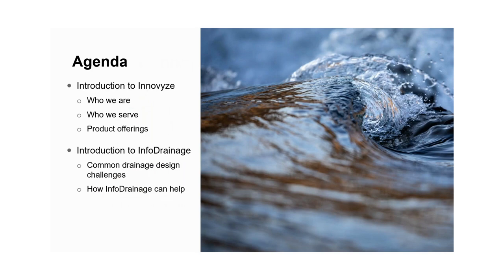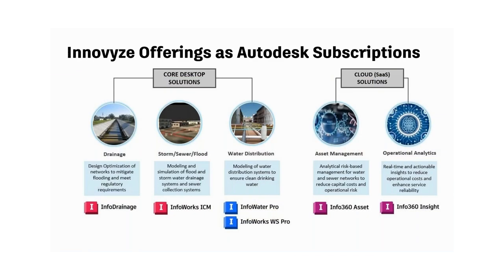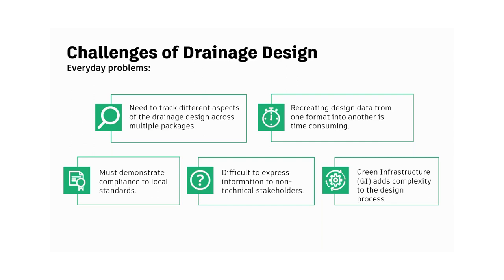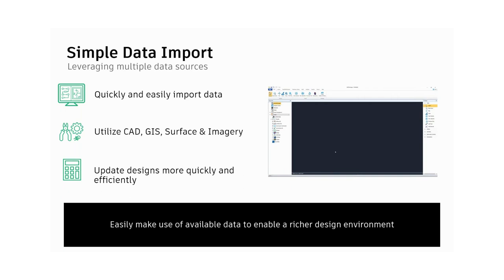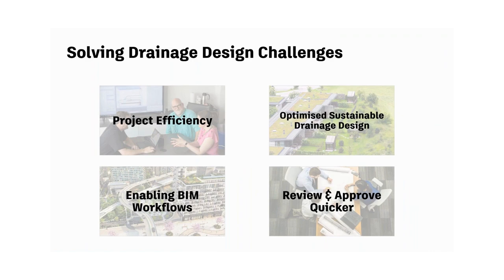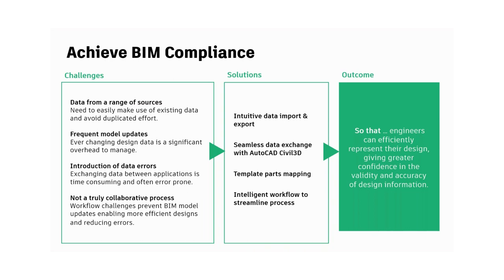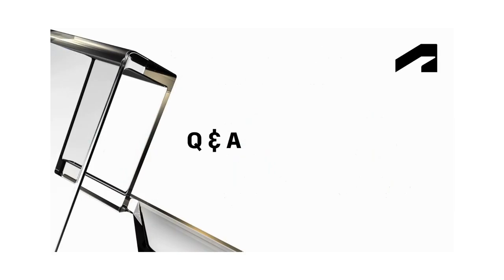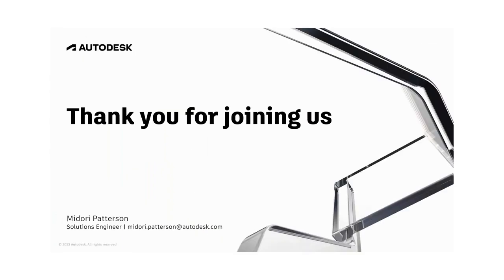Innovyze & Drainage Design: Streamlining Workflows for Sustainable Drainage Solutions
An introduction to Innovyze! In this session, you will learn about the customers that Innovyze serves and how we’ve been able to deliver over 40 years of solutions to the water industry. We’ll then take a closer look at InfoDrainage, Innovyze’s drainage design solution, and discuss how it can address common workflow challenges to provide sustainable, optimized, and safe drainage design solutions.

Presenter - Midori Patterson, Innovyze/Autodesk

Timestamps
0:00 – Introduction
0:51 – Innovyze Overview
6:55 – Drainage Design Challenges
10:55 – InfoDrainage Overview
11:40 – Project Efficiency
17:34 – Sustainable Drainage Design
21:42 – Enabling BIM Workflows
27:14 – Quick Approval & Review
32:54 – Summary